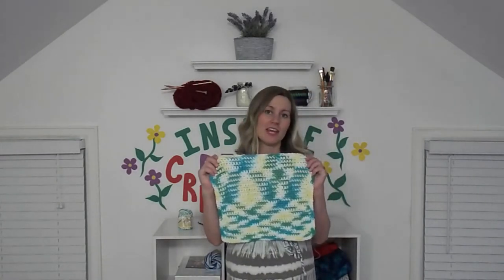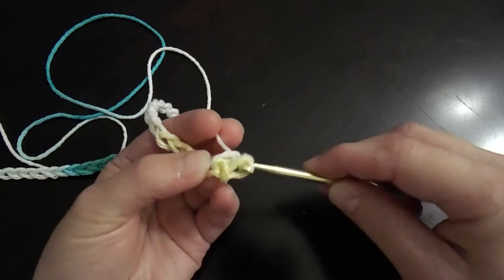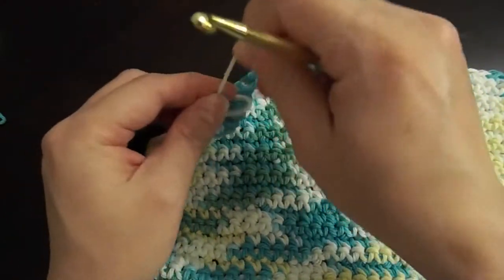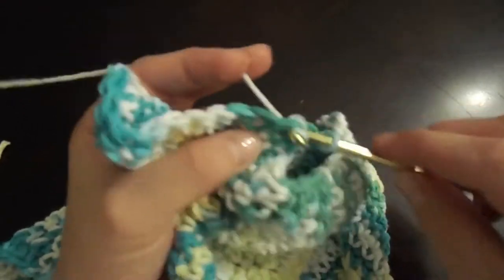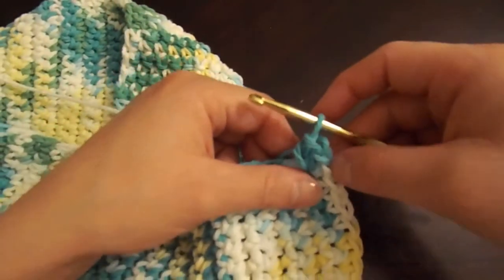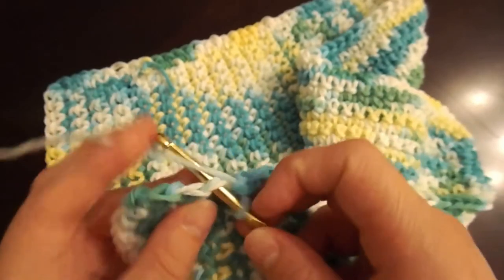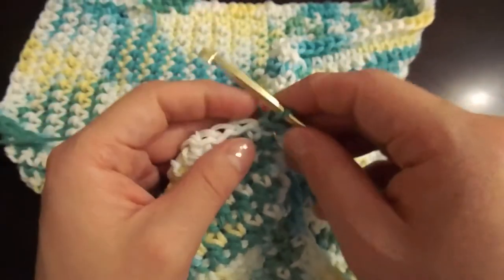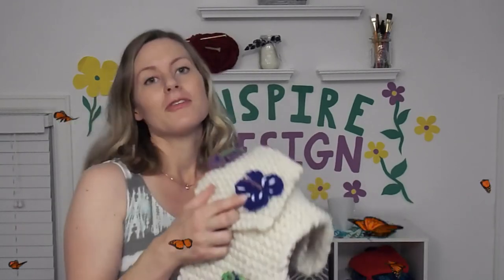Easy Crocheted Dishcloth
Make this bright and cheerful, yet easy crocheted dishcloth to spice up your kitchen space and make drying the dishes more fun! I will give you step-by-step instructions to make a dishcloth of your own. And the best part...it is quick and should not take more than an hour or two to make.

You only need a few items to get started...a medium-sized yarn (I use Sugar 'n Cream brand...since these are small, I usually need 2 bundles of yarn) and a 5 mm crocheting hook. I prefer to make dishcloths with blends of colors, so if you like the same, choose a colorful yarn.

Begin by crocheting 40 chain stitches. Then single crochet 38 rows. You are likely to need a second bundle of yarn...I will show you how to change out the yarn and hide in yarn tails to make your dishcloth flawless.

Once you have single crocheted 38 rows, border all four sides of the dishcloth with the single crochet stitch, making sure to tie in all yarn tails. I single crochet three times into each corner stitch for a smoother edge.

Lastly, hide any final yarn tails into the dishcloth by weaving into your stitches. Cut off any excess yarn tails that you can still see, and you are done!!!

Crocheted dishcloths make great housewarming gifts but are also nice to keep for yourself!

(a website devoted to helping you make your home cozier)